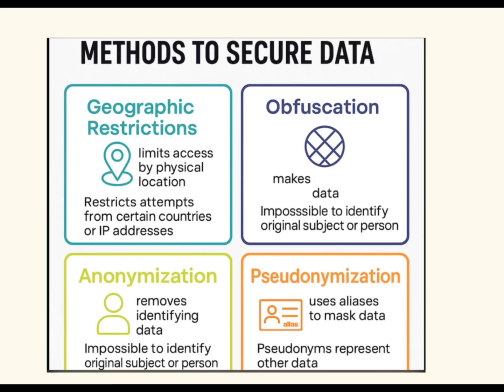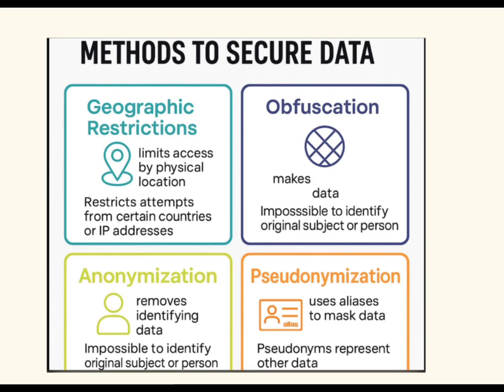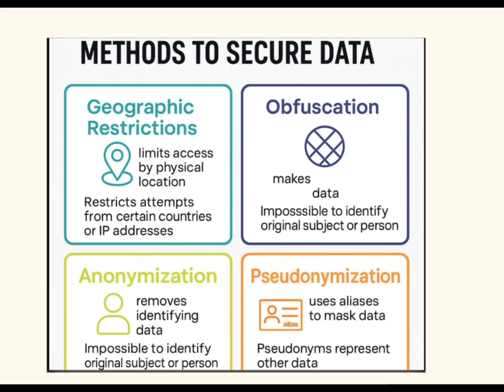Methods to Secure Data Geographic Restrictions,Obfuscation, Anonymization and Pseudonymization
Methods to Secure Data Geographic Restrictions,Obfuscation, Anonymization and Pseudonymization for CISSP Exam